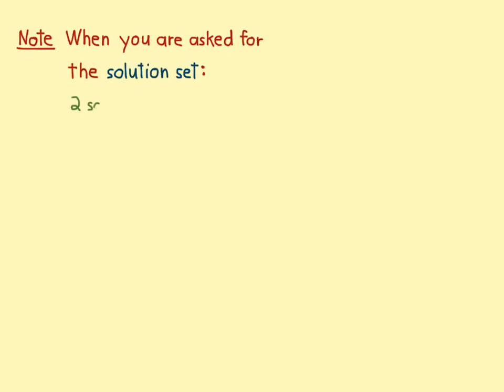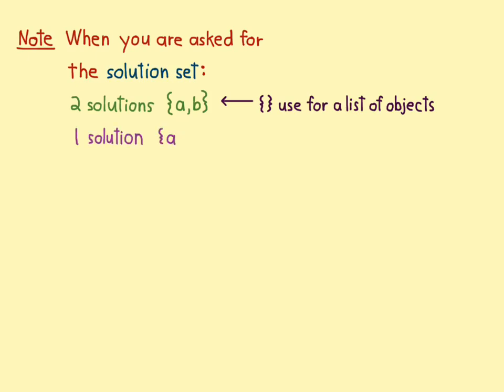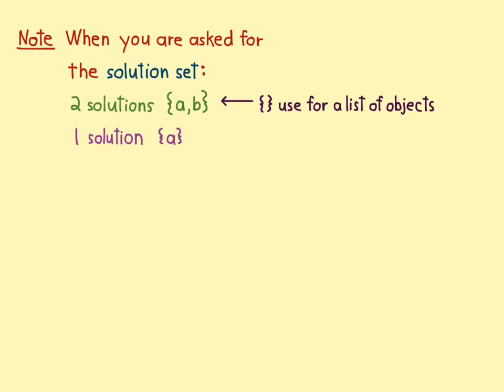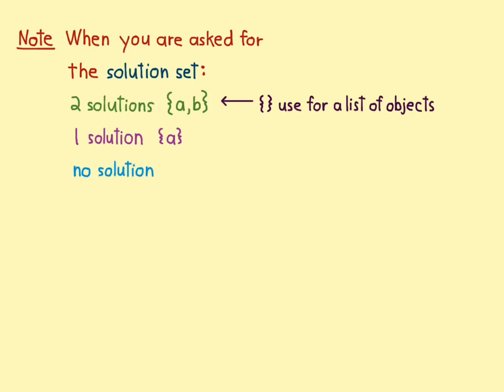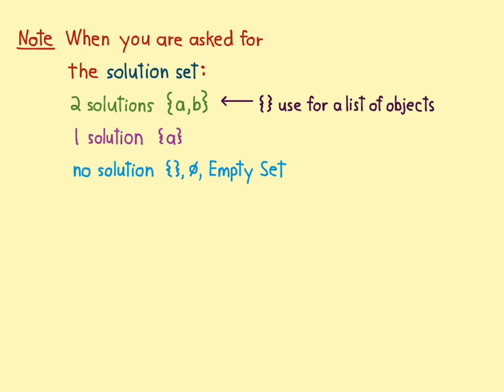1 4c 3 Absolute Value Equations Part 2